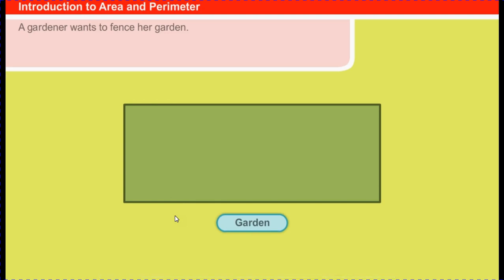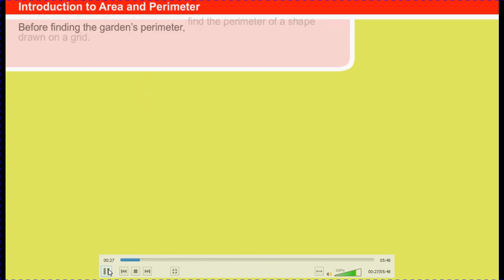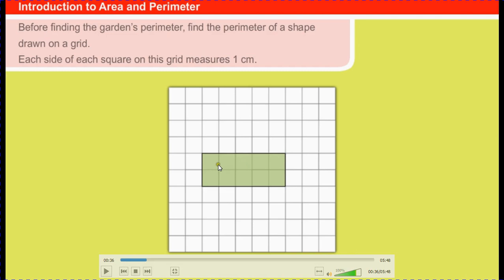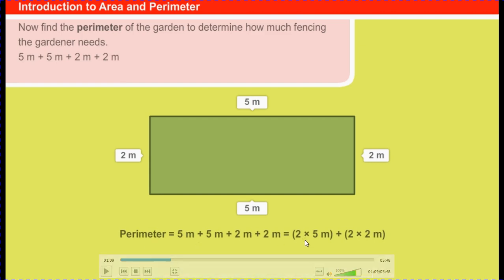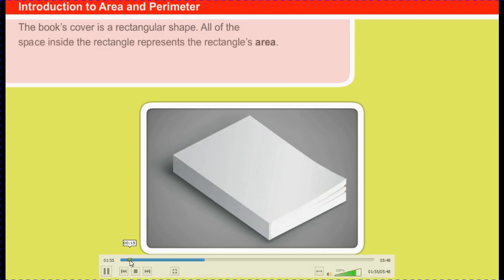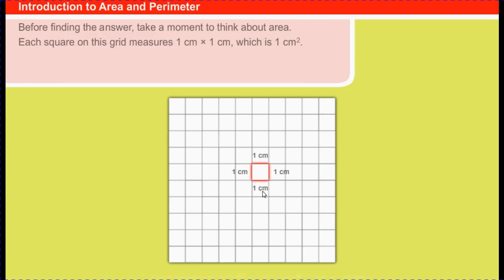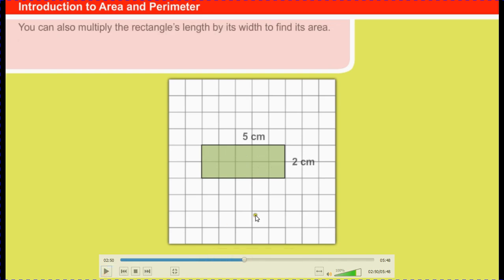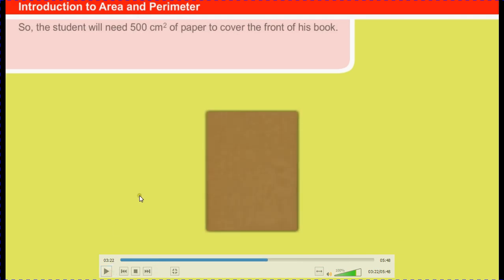Math Grade 6 Unit 10 Area and Perimeter L1 Mr Mostafa Khedr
Math-Grade 6-Unit 10-Mr Mostafa Khedr
Lesson: Area and Perimeter L1